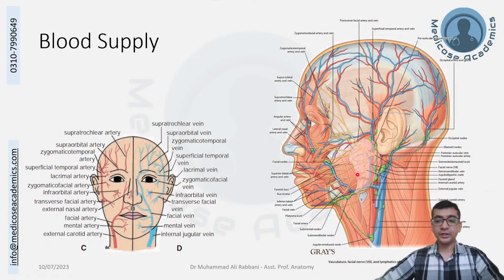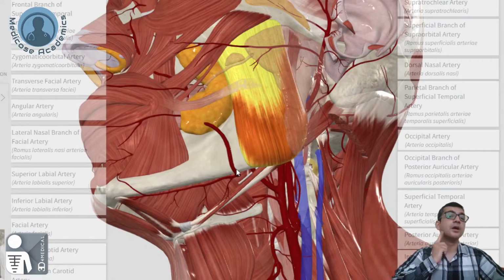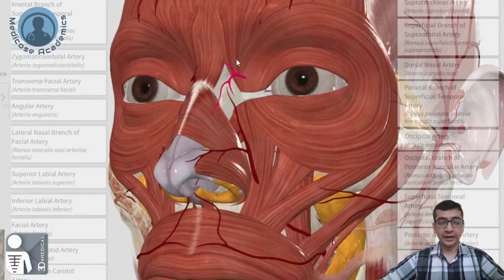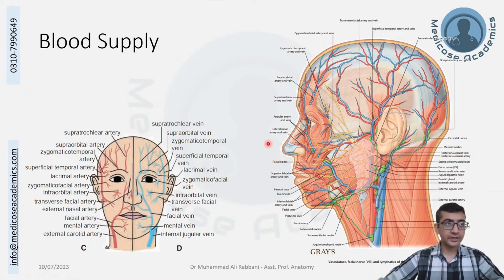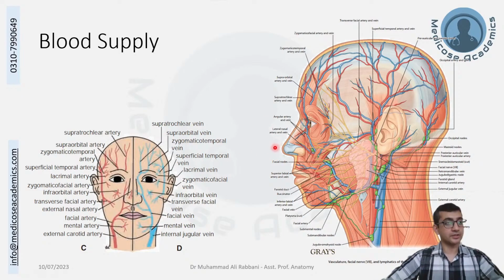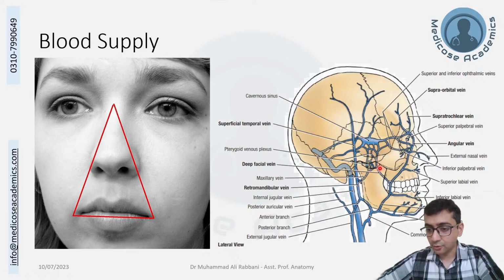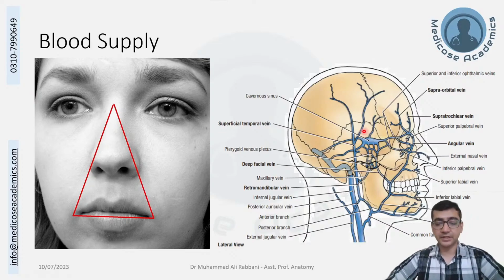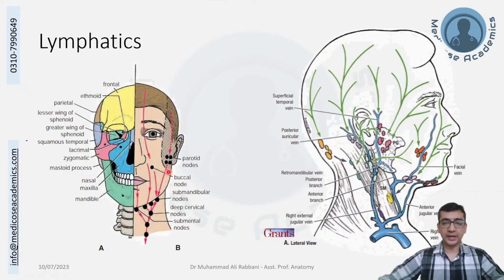Vasculature of Face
Join Dr. Muhammad Ali Rabbani for an insightful lecture on the Blood Supply and Lymphatics of the Face. This session covers the pathways, branches, and clinical significance of the facial arteries and veins, and introduces the danger zones associated with infections spreading to critical areas. The lecture also highlights the lymphatic drainage system of the face and associated nodes essential for medical diagnosis and clinical procedures.

🔬 Key Topics Covered:

- Facial Artery Pathway: Explore the course of the facial artery, from its origin in the external carotid to its branches that supply various facial regions.
- Branches of the Facial Artery: Learn about the submental, inferior labial, superior labial, and lateral nasal arteries that supply the lips, cheeks, and nose.
- Superficial Temporal and Transverse Facial Arteries: Understand their roles in supplying the temple and cheek areas, and their connections with the internal carotid system.
- Venous Drainage and Danger Zones: Discover how veins of the face, such as the deep facial and ophthalmic veins, connect to the cavernous sinus, creating a pathway for infection spread in the "danger zone."
- Lymphatic Drainage: Identify the lymph nodes, including the submental, submandibular, and parotid nodes, crucial for facial lymphatic drainage.

🎓 Learning Objectives:

By the end of this video, learners will:
- Trace the path of facial arteries and their branches.
- Recognize the clinical significance of the danger area of the face.
- Describe the lymphatic drainage points and their relevance in diagnosing infections.
- Apply knowledge of vascular and lymphatic anatomy in facial injury and infection management.

💡 Clinical Relevance:

Strengthen your understanding of facial blood supply and lymphatic drainage for practical applications in surgery, aesthetic procedures, and infection management. Identify the potential risks of manipulating facial veins within the "danger zone" to prevent cavernous sinus thrombosis.

Boost your exam preparation with the MedEd MCQs Bank App, offering a comprehensive question bank and live crash courses to help you succeed—all for free!